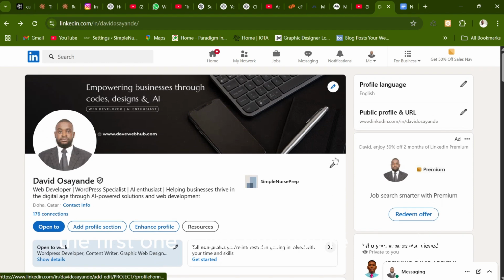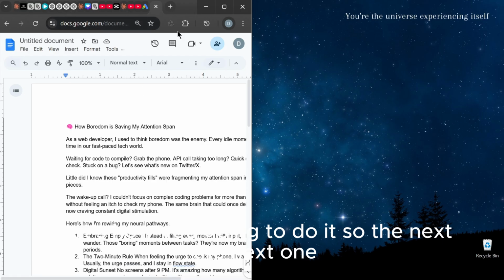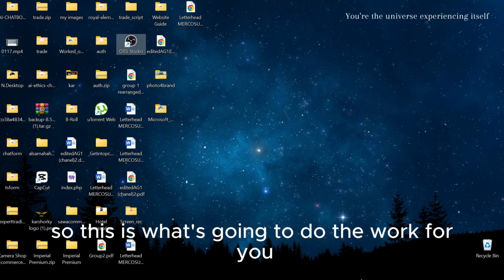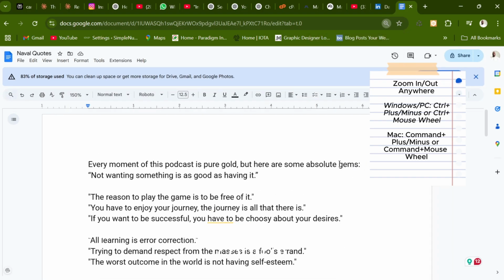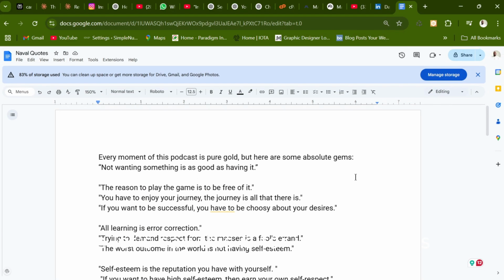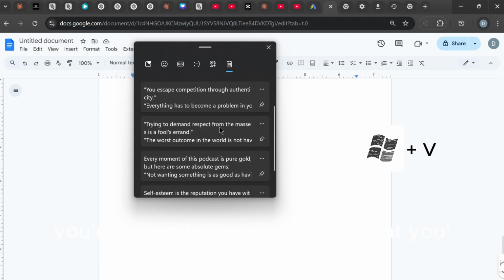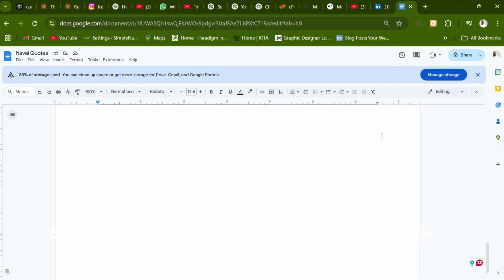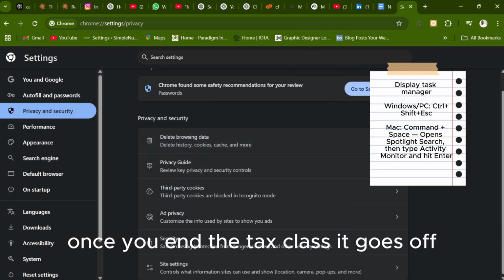Keyboard Shortcuts Every Web Designer and Digital Professional Should Master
In this practical tutorial, I share essential Windows keyboard shortcuts that will dramatically speed up your workflow as a web designer, programmer, or digital professional. Learn how to recover closed tabs, use window snapping for comparing documents, create virtual desktops, access clipboard history, and navigate large documents with ease. These simple shortcuts will save you hours of work time and make you more efficient in your daily tasks. Whether you're a beginner or experienced professional, these productivity tips will help you work smarter, not harder.